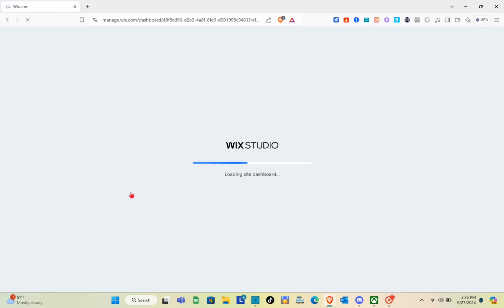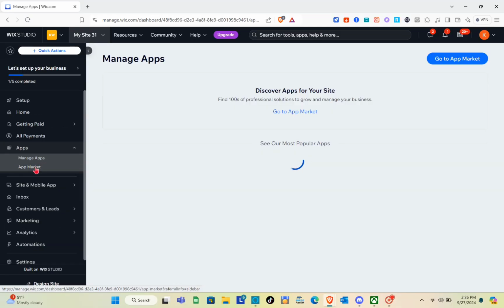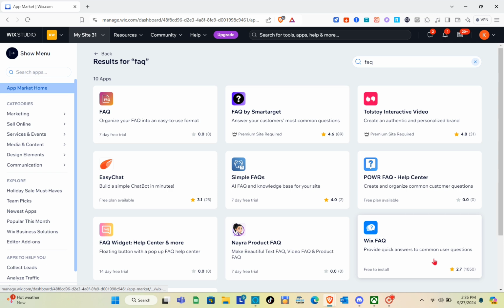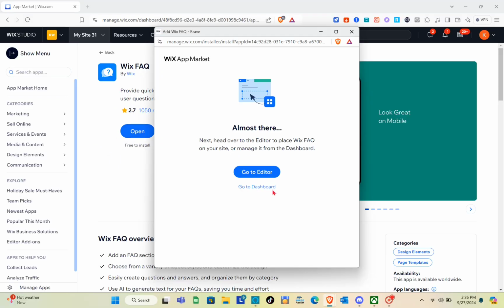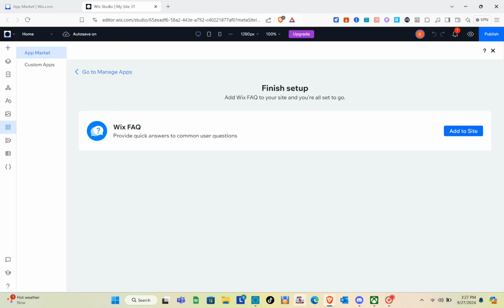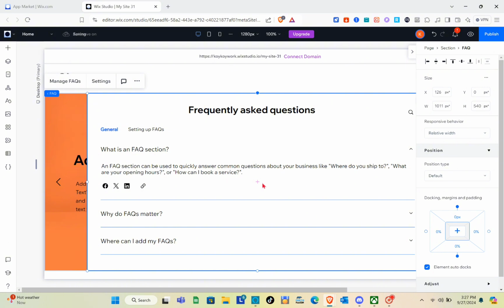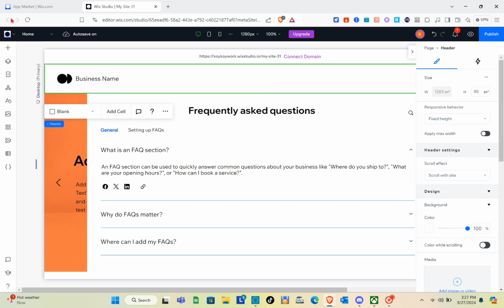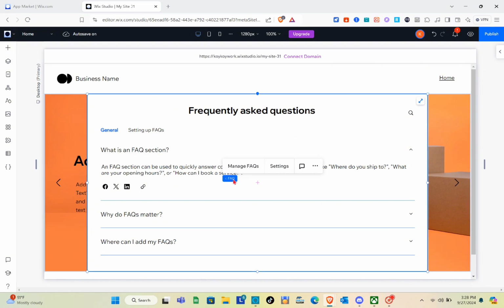How To Add FAQ In Wix Studio (Best Method)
Learn how to add a FAQ section to your Wix website using the best method in this easy tutorial. Perfect for improving user experience and boosting SEO!